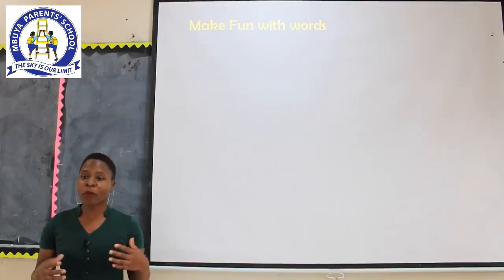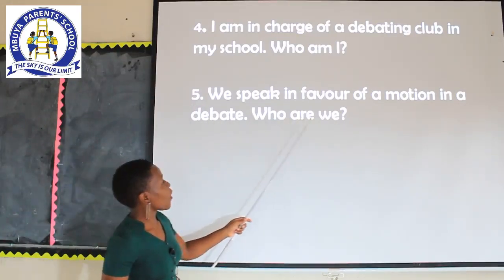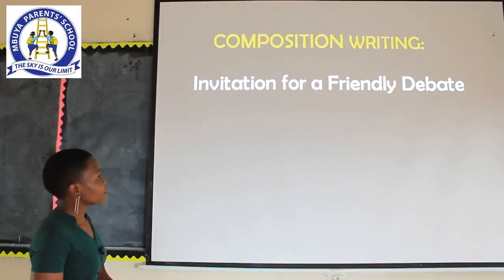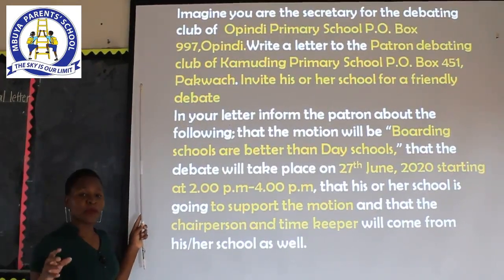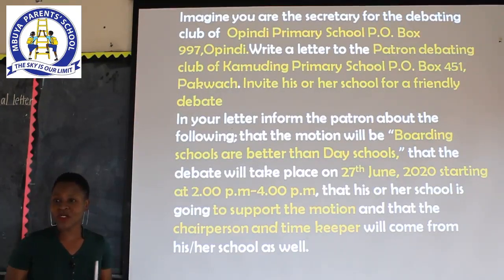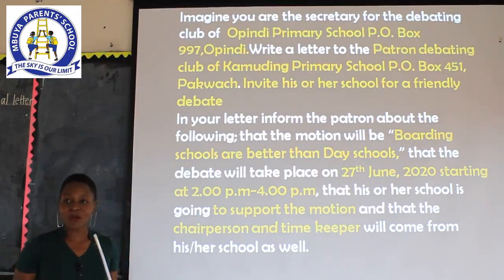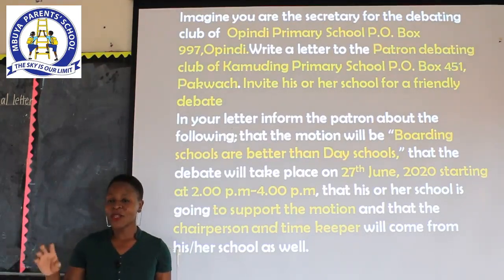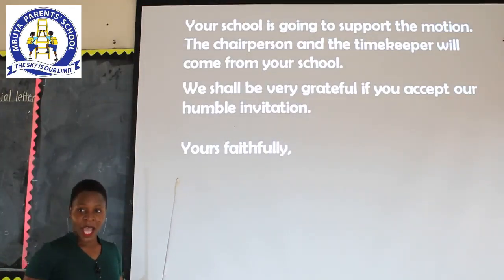P.6 ENGLISH LESSON 2